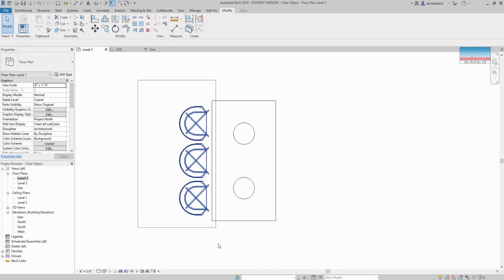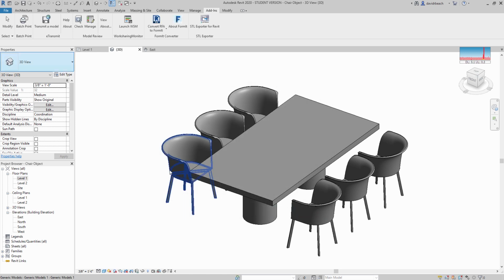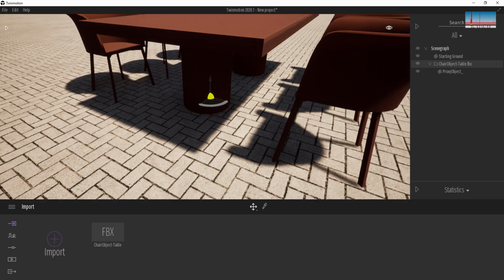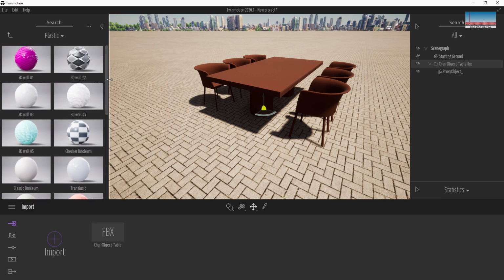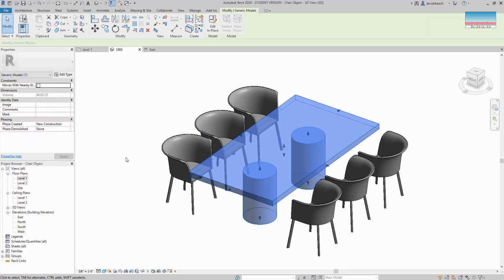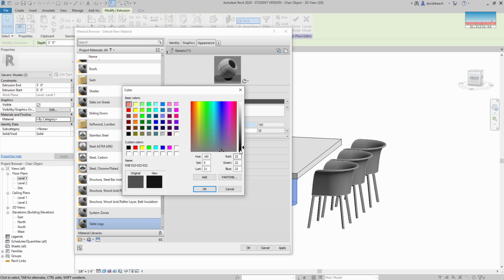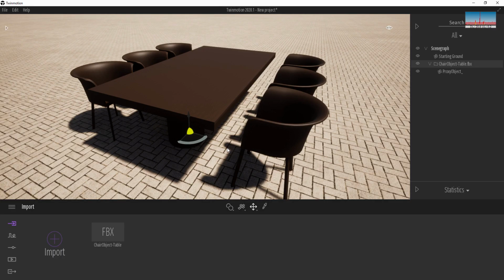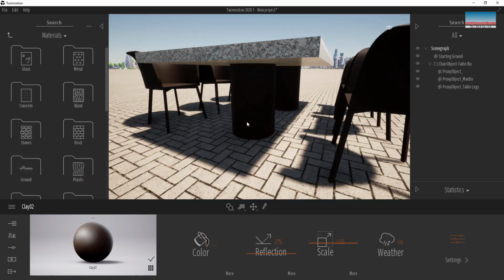Revit Chair and Table to Twinmotion